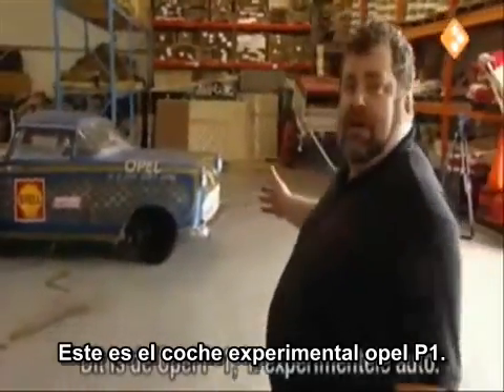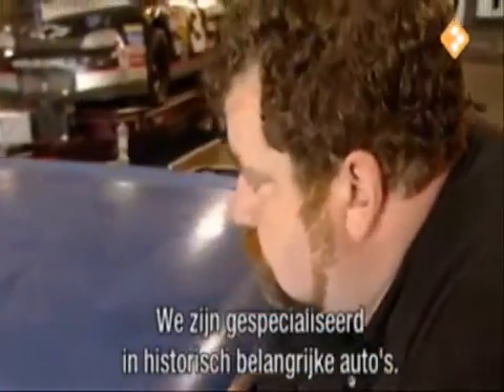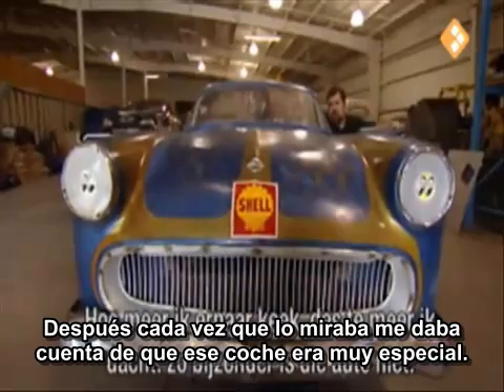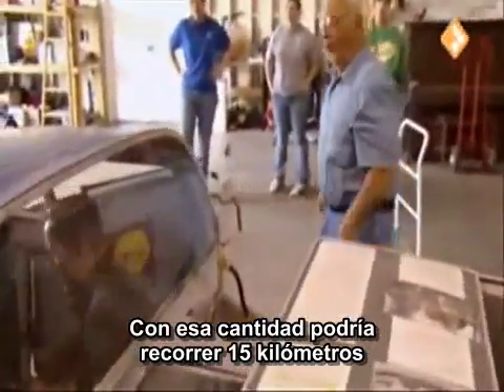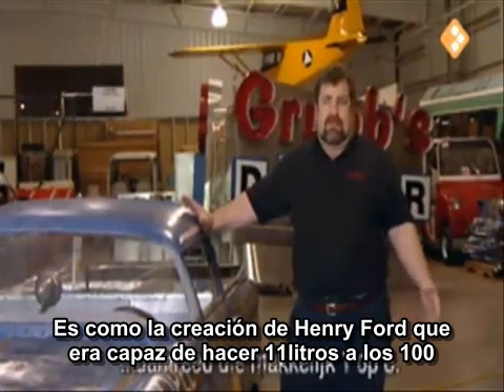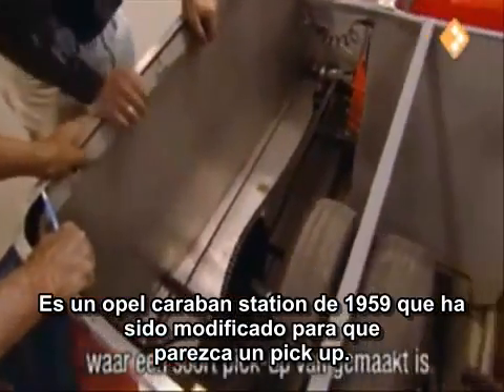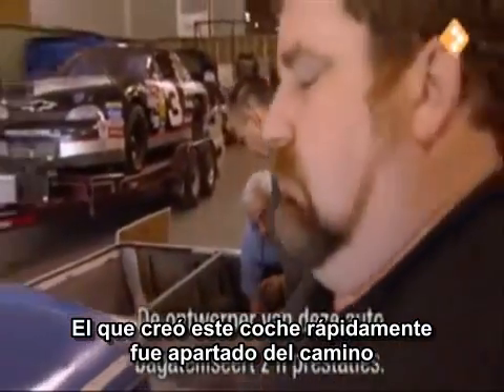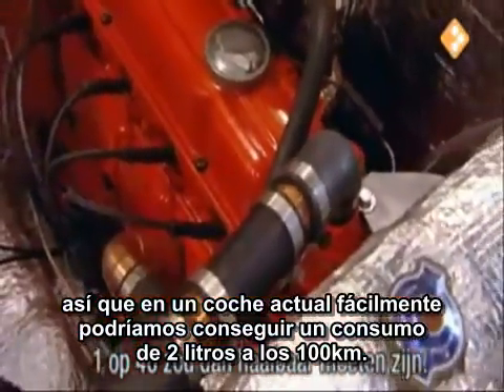El video que el gobierno y las petroleras no quieren que veas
El coche con menor consumo del mundo. Opel P1.Con un consumo de 0,625litros a los 100km usando un sistema de vaporización de gasolina partiendo de un turismo convencional.